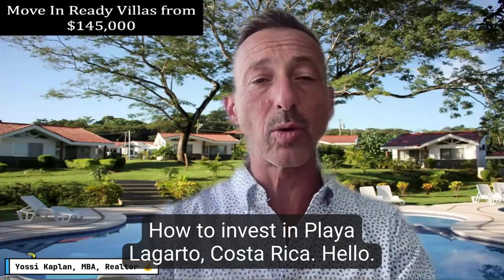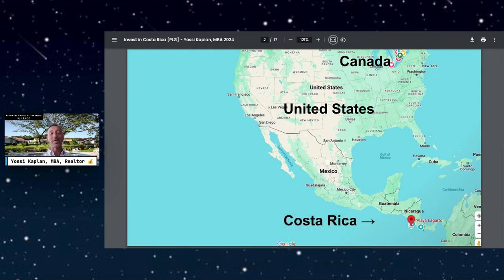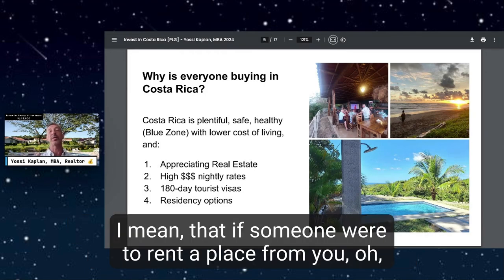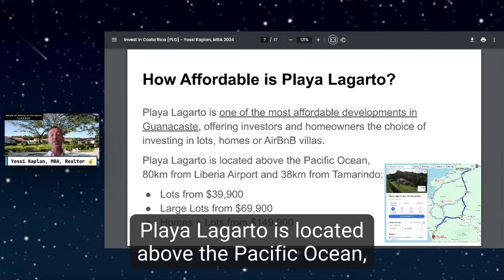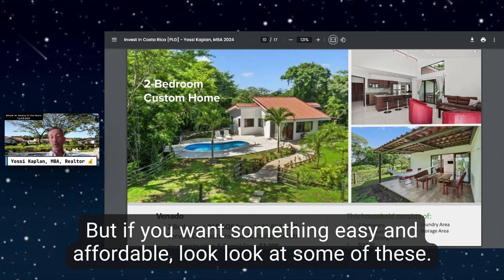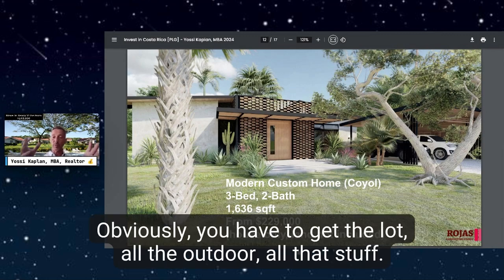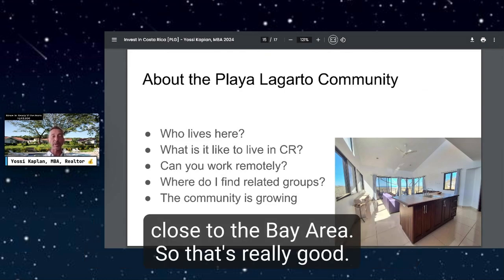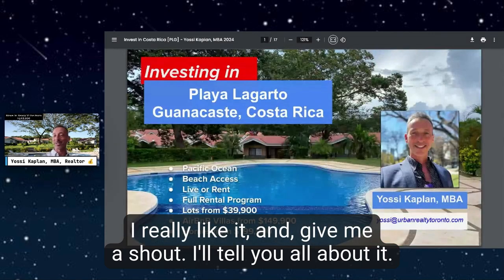Investing in Costa Rica Real Estate from USD $39,900!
👉 [FULL WEBINAR] How to invest in Playa Lagarto, Guanacaste, Costa Rica:
- Lots from USD $39,900
- Large Lots from USD $69,900
- AirBnB Villas from USD $149,900
- Custom Homes from USD $199,900

Yossi Kaplan, MBA, Realtor
Toronto & Costa Rica

Summary
This webinar presents information about investing in real estate in the P Lagarto development in Guanacaste, Costa Rica.  It emphasizes the affordability of the development, offering lots starting at $39,900 USD and homes starting at $150,000 USD. The presentation also highlights the area's natural beauty, proximity to the Pacific Ocean and Liberia airport, and the potential for rental income through an Airbnb program.

Highlights
- 🏝️ **Affordable Investment:** Lots in P Lagarto start at just $39,900 USD, making it an attractive option for investors.
- 🏡 **Variety of Housing Options:** Choose from lots, homes, or Airbnb Villas, with prices ranging from $39,900 to over $200,000 USD for homes.
- 🏖️ **Prime Location:** Located on the Pacific coast, P Lagarto offers beach access, stunning ocean views, and proximity to popular destinations like Tamarindo.
- 💰 **Potential Rental Income:** The Airbnb program allows investors to generate rental income from their villas.
- ✈️ **Easy Access:** P Lagarto is conveniently located just an hour and a half from Liberia International Airport.